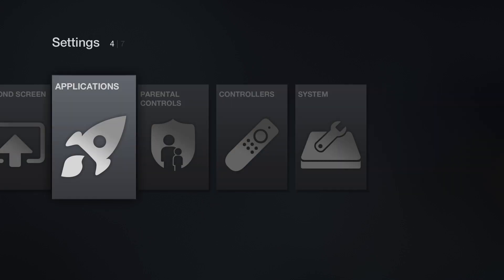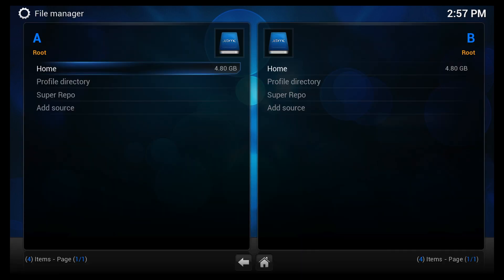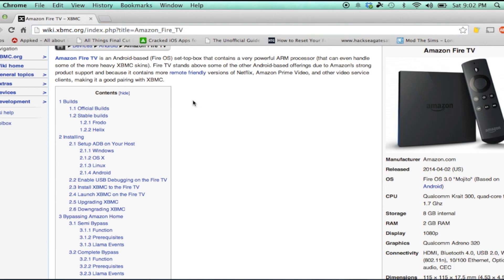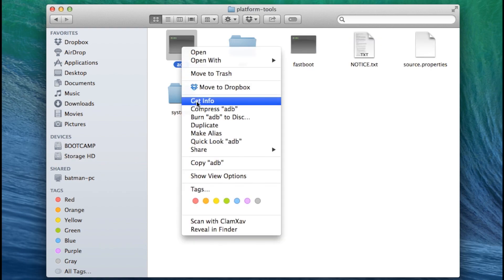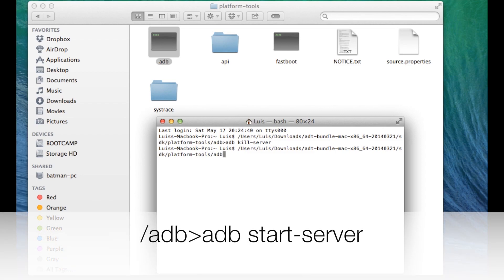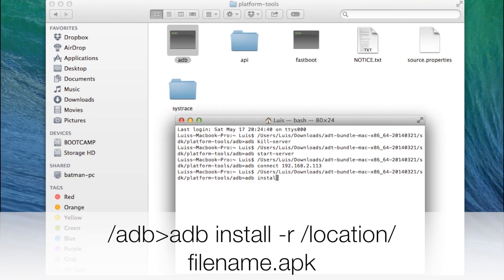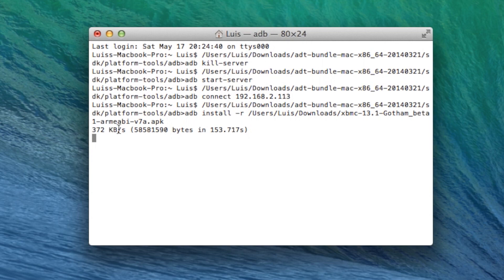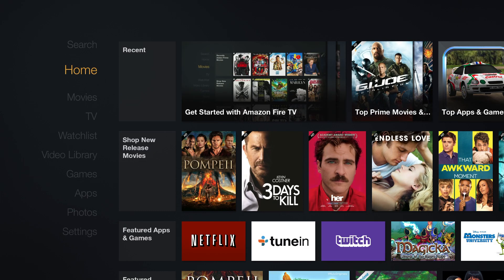Update XBMC on Amazon Fire TV Without Losing Data